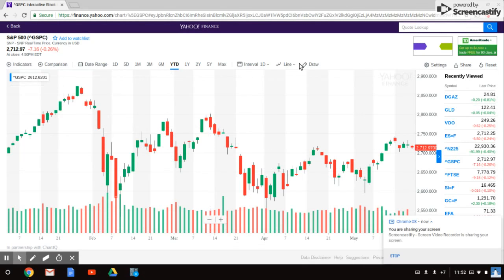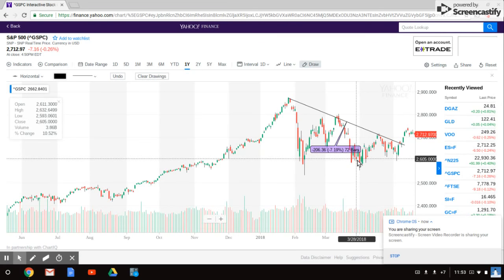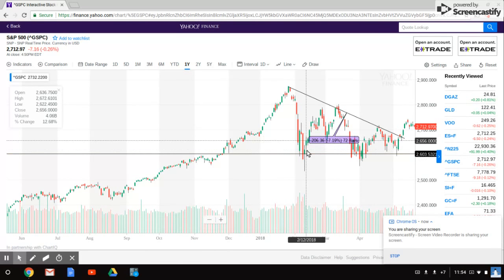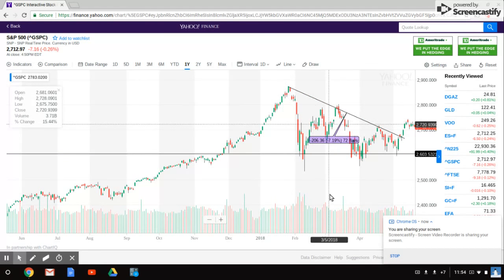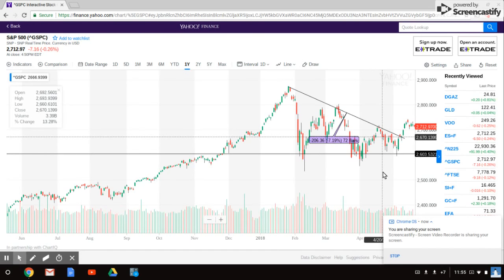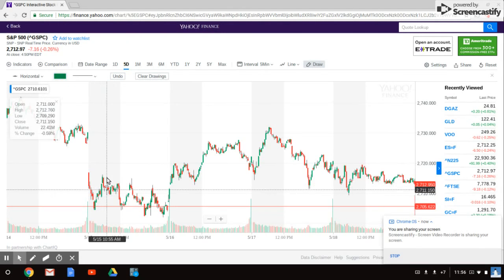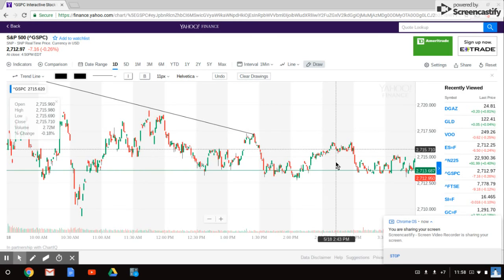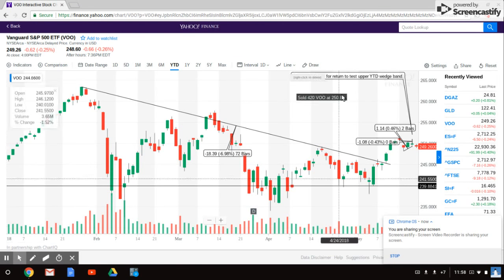Index Investing Daily Commentary 5/19/18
We end the week quietly, and our traders didn't take on new positions, but we are going into next week anticipating a retest of a prominent chart pattern on the S&P 500.